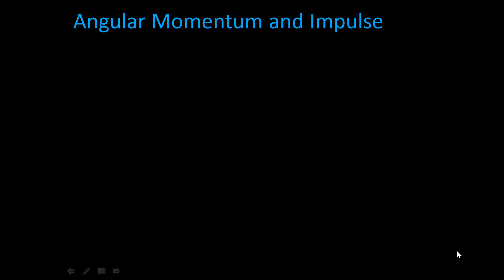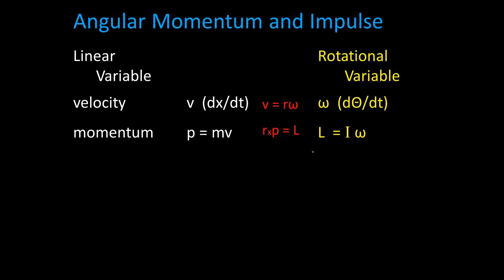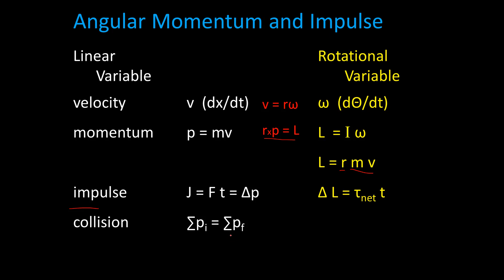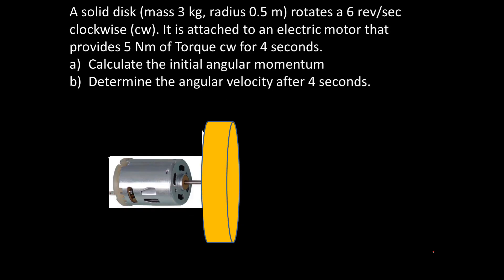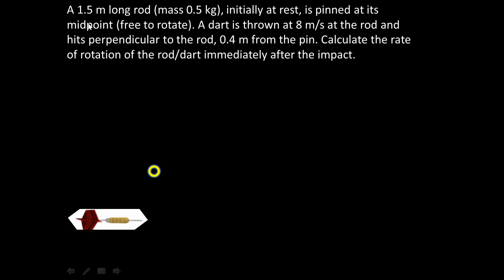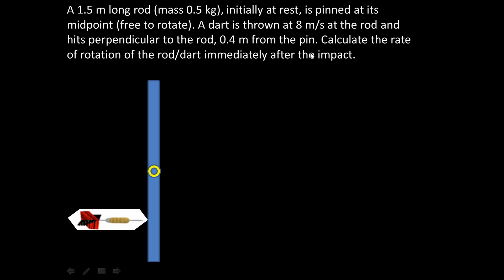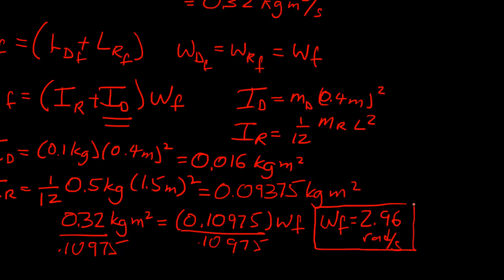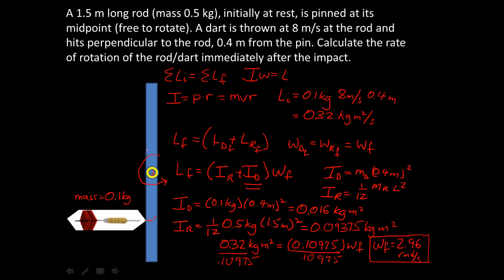AP Physics Angular (Rotational) Momentum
Overview of parallels between Translational and Rotational Momentum.